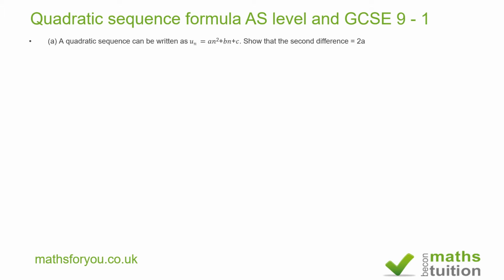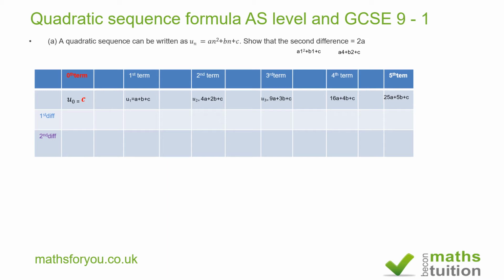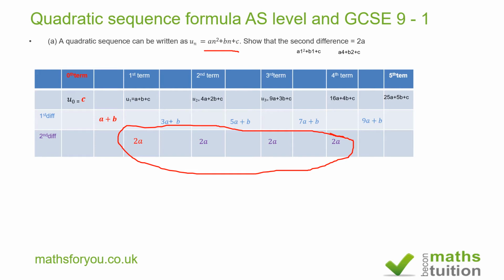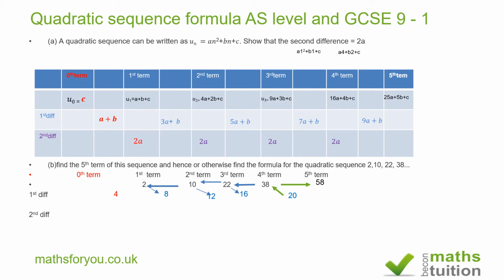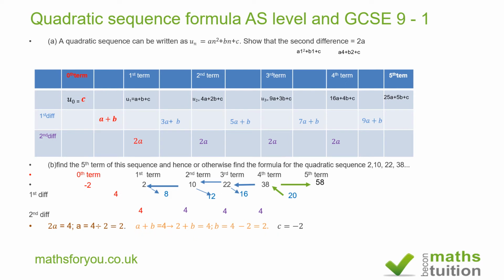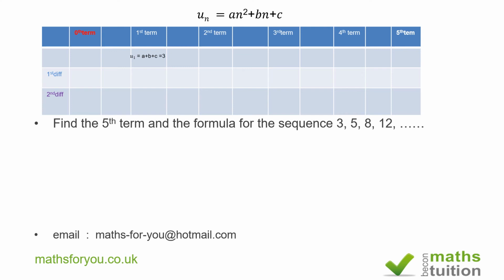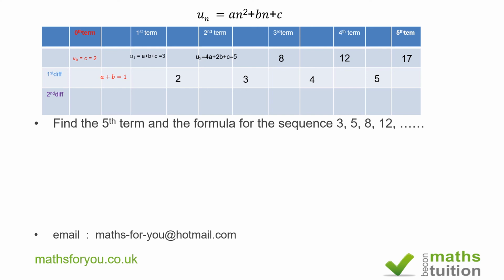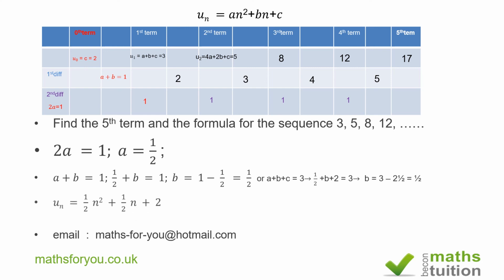Quadratic Sequence formula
A quadratic sequence can be written as 𝑢𝑛 =𝑎𝑛^2+𝑏𝑛+𝑐. Show that the second difference = 2a
The first part of this exercise is suitable for anyone doing AS Level or additional mathematics (IGCSE) while the second part is suitable for anyone  doing GCSE 9-1.The table shows 1st difference and second difference. It also shows that to find the formula for a quadratic sequence, you need only the u sub zero which gives the "zeroth term" = c, 2a which will help find the value of a because 2a = twice the second difference, and that a+b+c= the first term i.e.  the value of u sub one . Since we know the values of a and b then we can easily find the value of b.